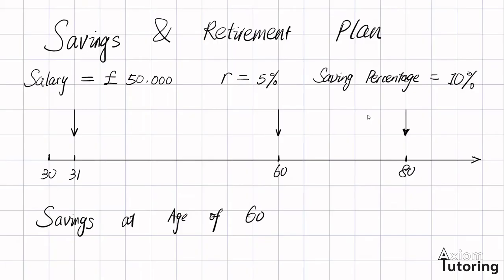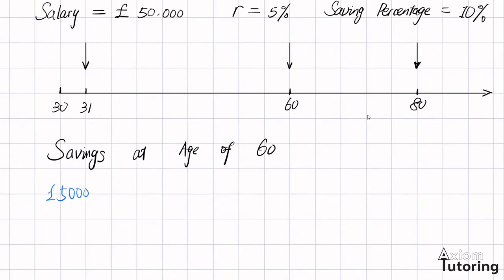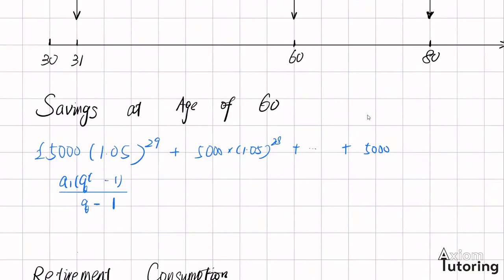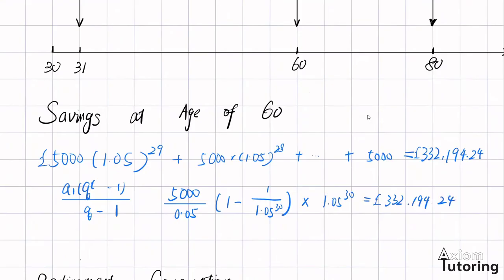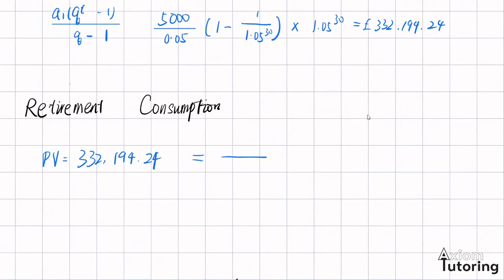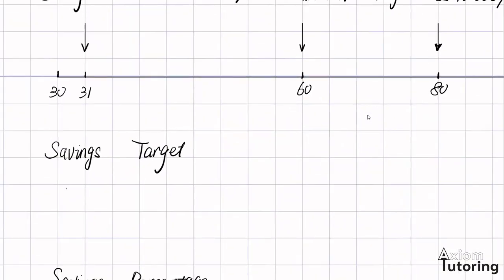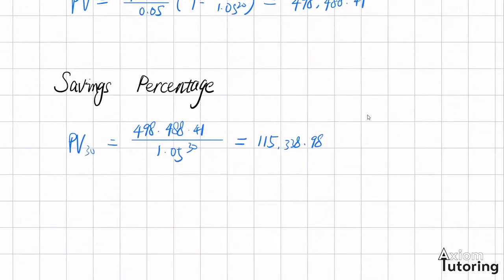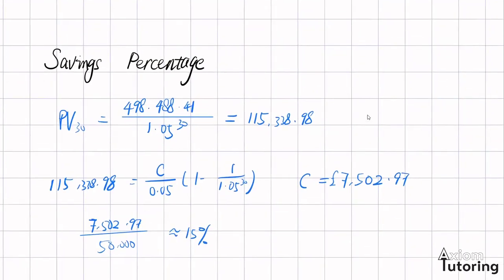6 Savings and Retirement Plans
In this comprehensive tutorial, we explore how to leverage present value, future value, and annuity formulas to effectively plan for savings and retirement consumption. The video walks you through a detailed example of a 30-year-old salaried worker, demonstrating calculations for total accumulated savings at retirement and the annual consumption possible over 20 years post-retirement. We then tackle a scenario where a specific retirement spending goal is set, calculating the required savings at retirement and the necessary annual savings percentage from salary. This detailed breakdown will equip you with the financial planning tools needed to manage your savings and consumption expectations after retirement. And visit AxiomTutoring.com to find a tutor tailored to your needs.